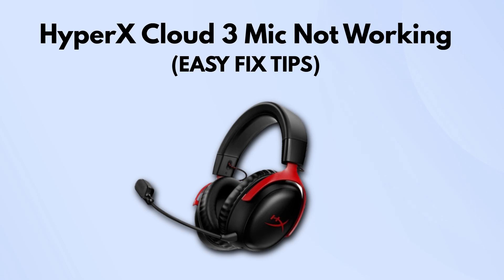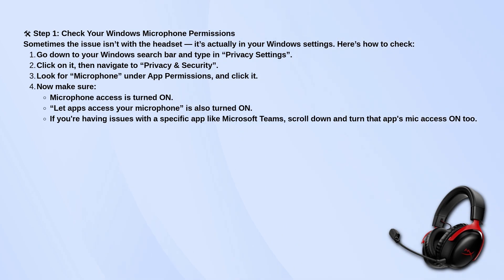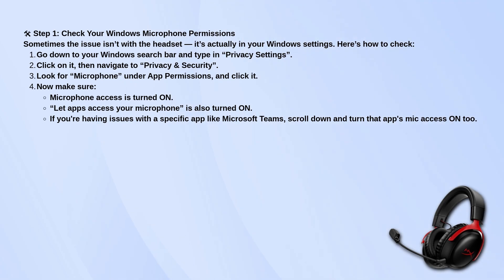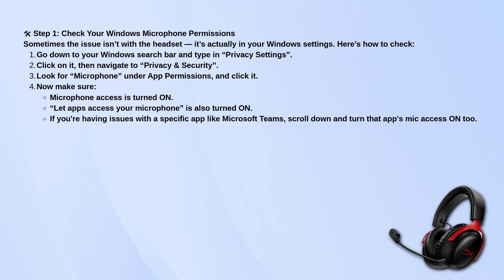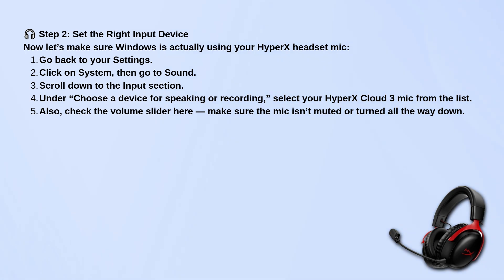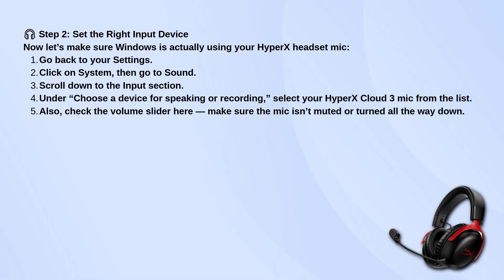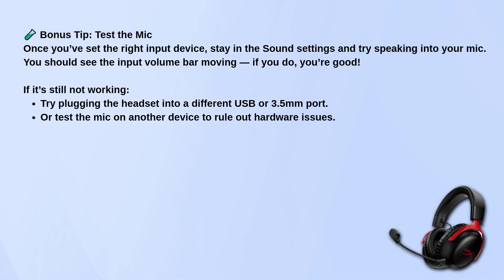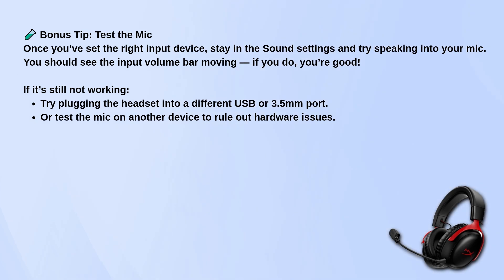HyperX Cloud 3 Mic not Working - How to Fix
In this comprehensive tutorial, we will guide you through the steps to troubleshoot and fix the HyperX Cloud 3 microphone that is not working. Whether you're experiencing issues with audio input during gaming sessions or while using communication software, this video provides practical solutions to get your microphone back in action. We will cover common problems, settings adjustments, and hardware checks to ensure your HyperX Cloud 3 headset functions optimally.